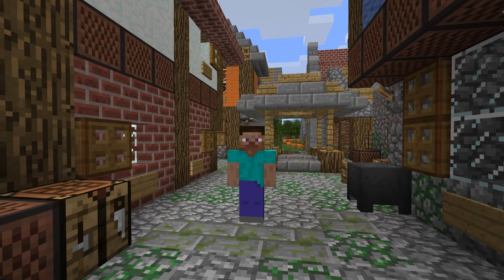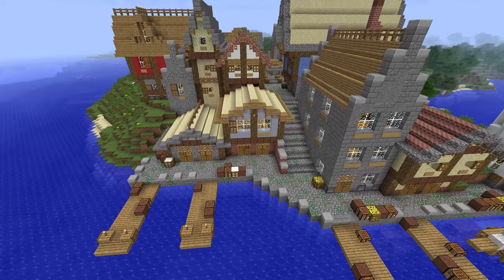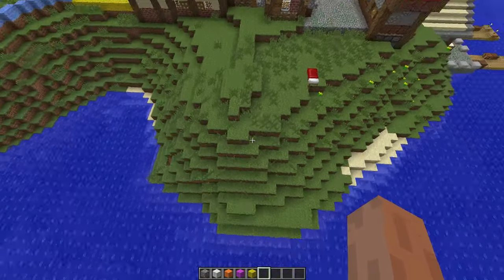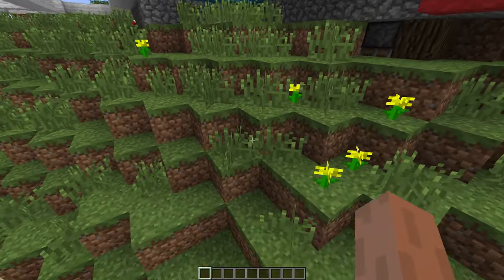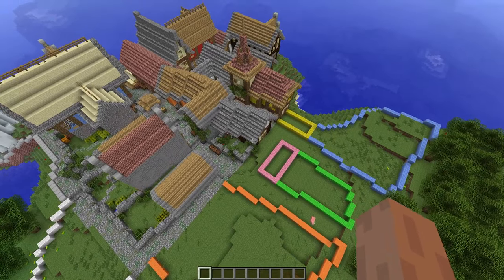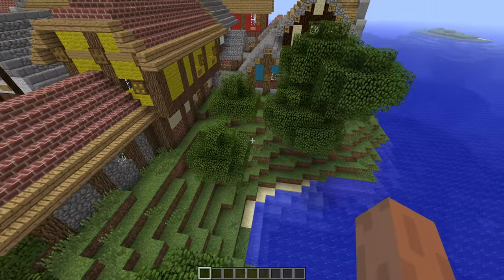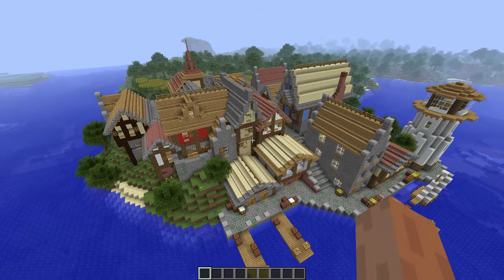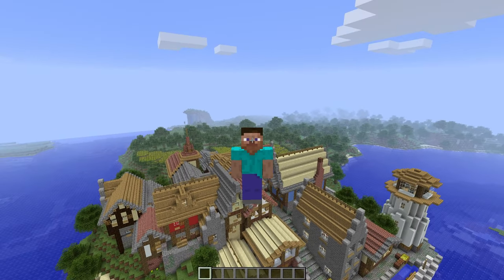Completing the 1.0 Village: Biweekly Building [Ep.19]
Today we finish the 1.0 village.